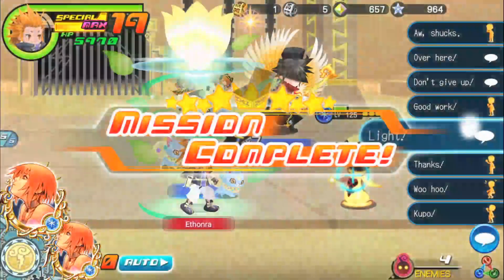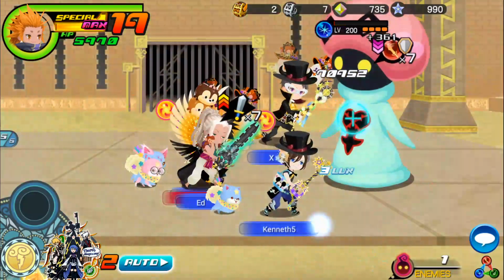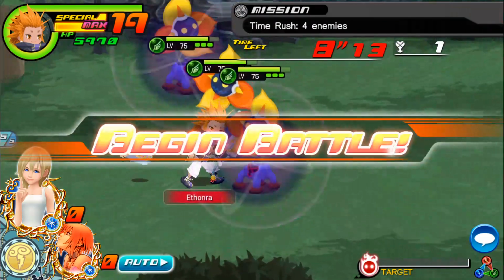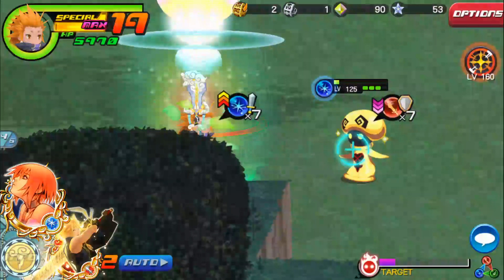Kingdom Hearts Union X (Union Pets pt48: March Of The Mushrooms!)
The Mushrooms Heartless are coming! The Mushroom Heartless are coming!